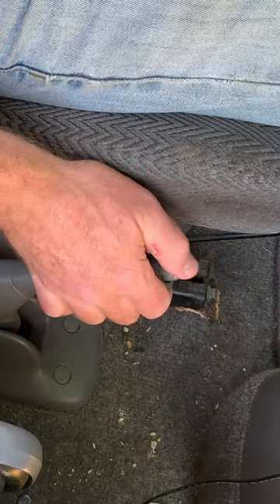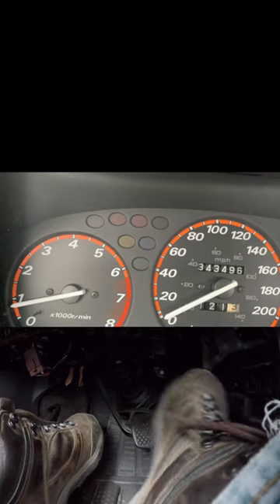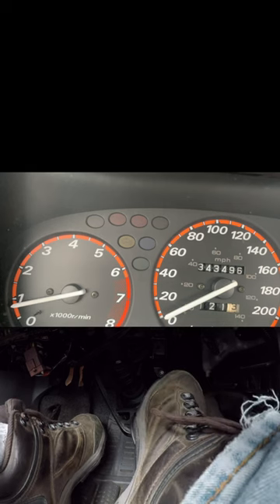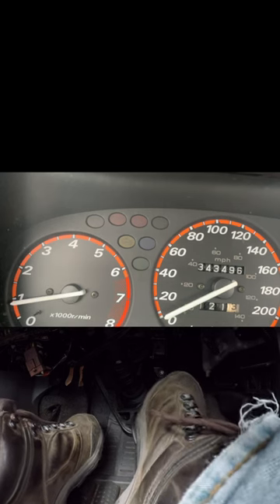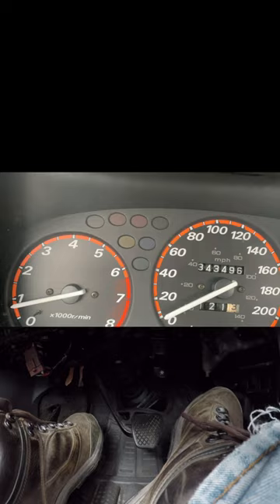Correctly Start in First Gear in Manual Car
When learning to drive a manual car, start on a flat surface and get the vehicle moving with just the clutch - watch the video.

When learning to drive a manual car, you must first learn to control the car. On a flat surface, use just the clutch to get the vehicle moving. It doesn't matter the size of the engine. If you control the clutch through the biting point, the vehicle will move off without giving it any gas. Practice this exercise to learn clutch control in your manual car.